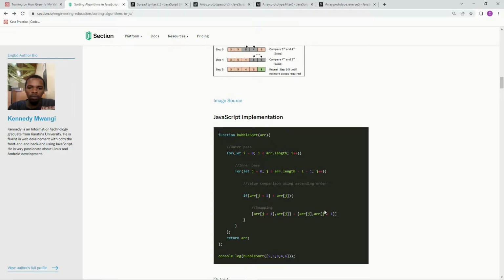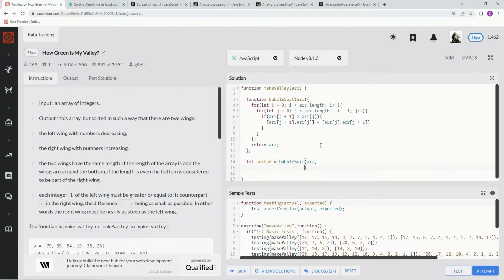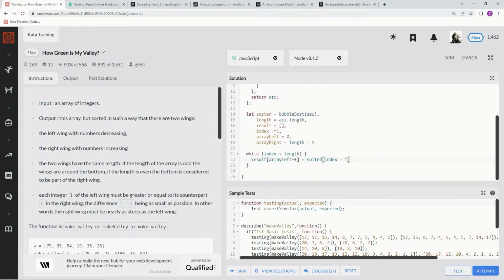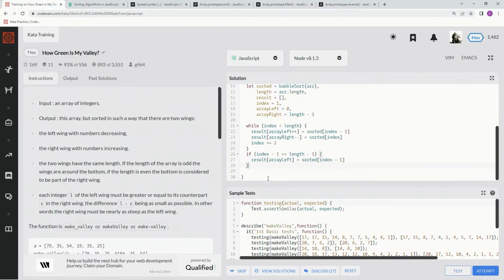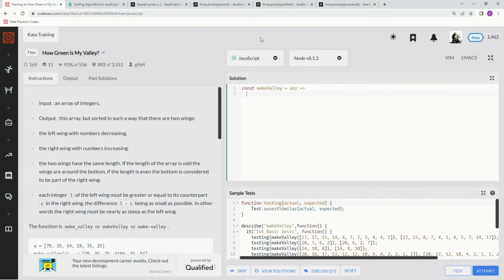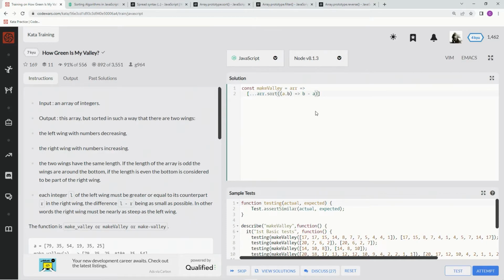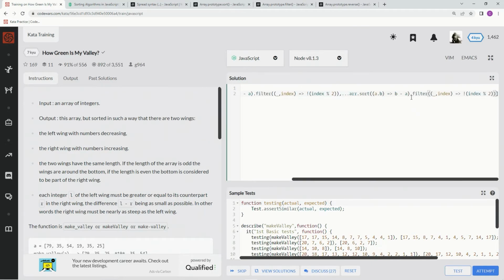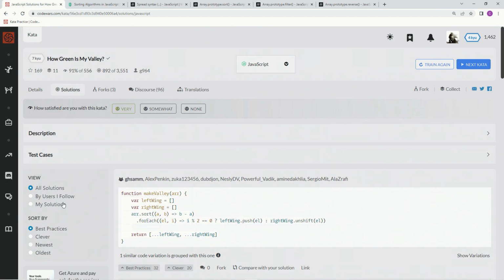Codewars 7 kyu How Green Is My Valley? Javascript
this one's got a lot of typing